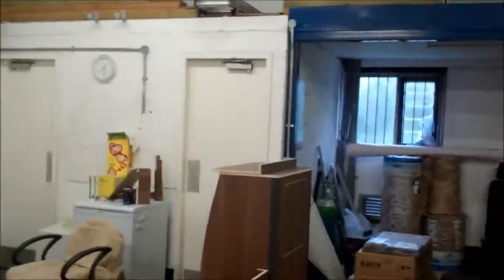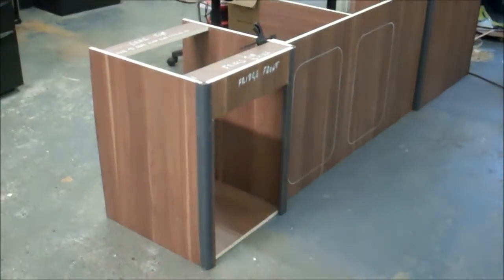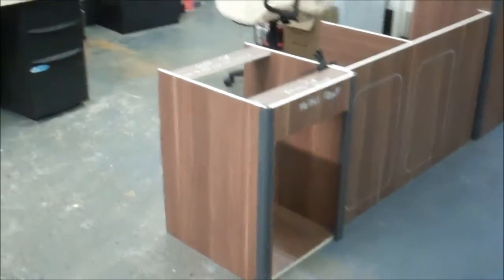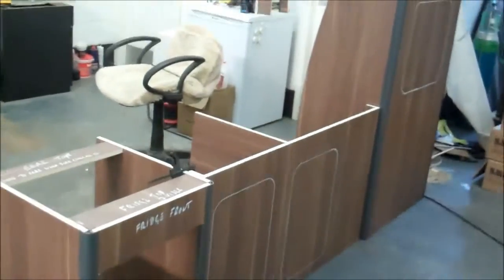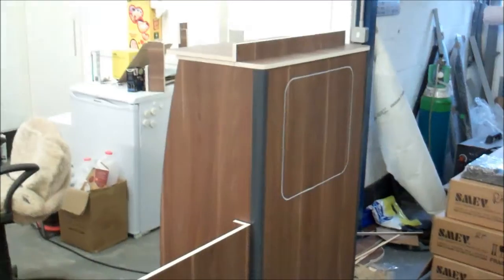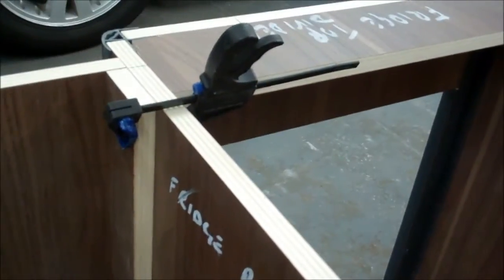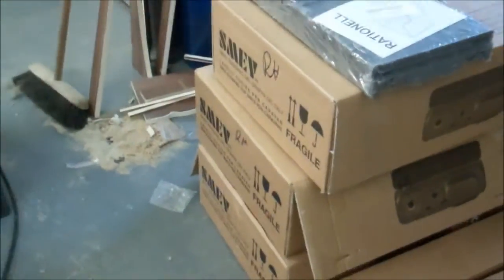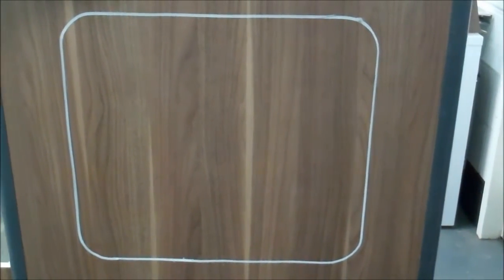HOW TO CONVERT A CAMPERVAN. Mi-campervan conversions part 10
These cupboards are for sale. Bespoke interiors made to order
Mi-Van.co.uk